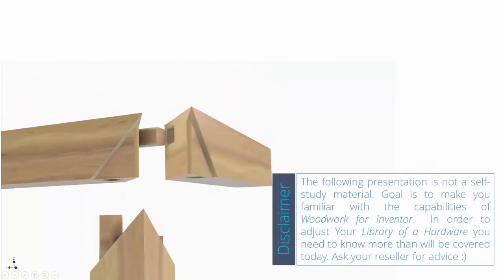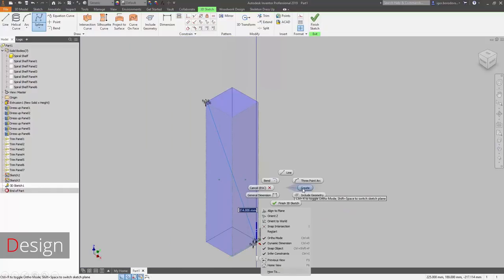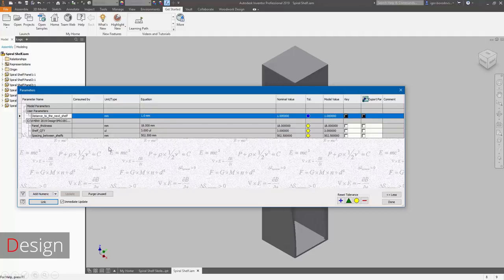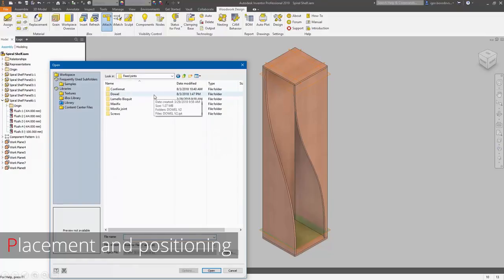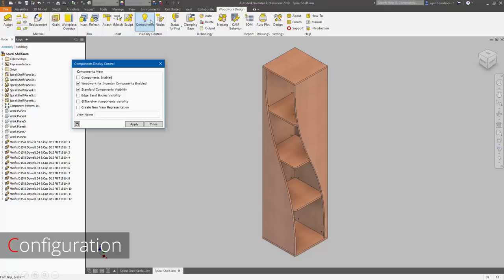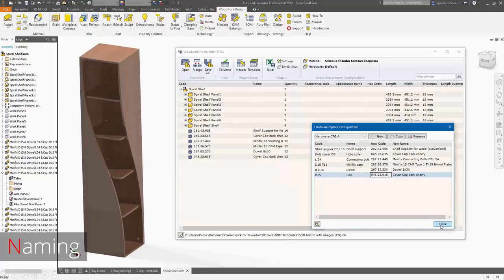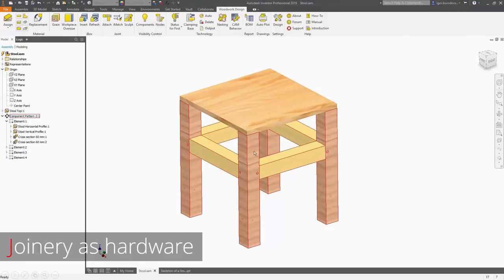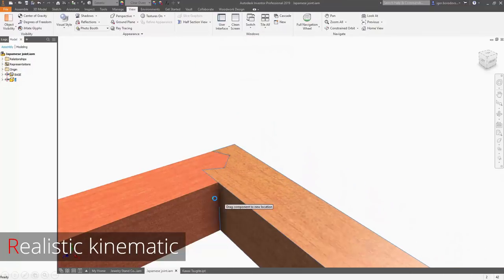Woodwork for Inventor hardware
- Best practices of Woodwork for Inventor hardware placement, configuration, hole generation, naming schemes.
- Reaction to changes in the model.
- Wooden joints, custom hardware.